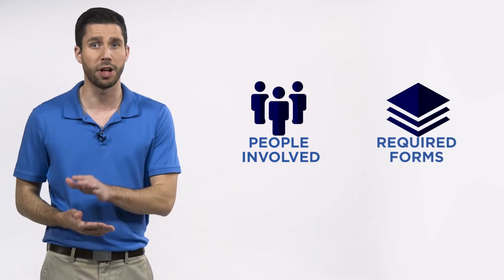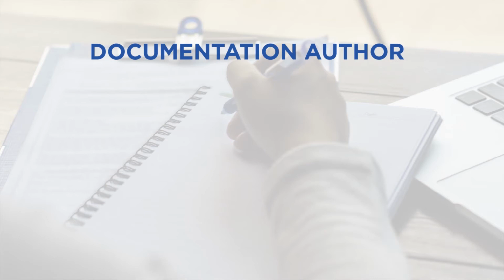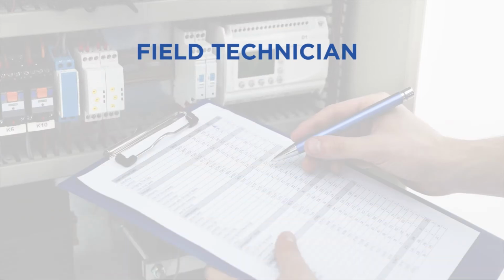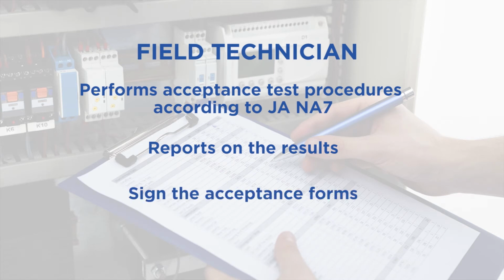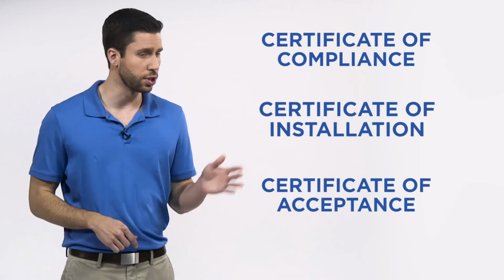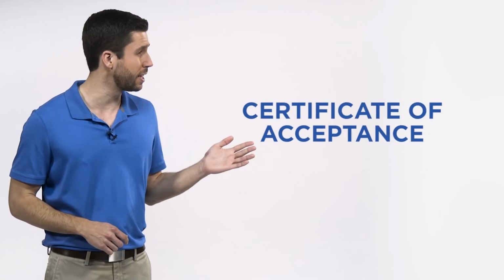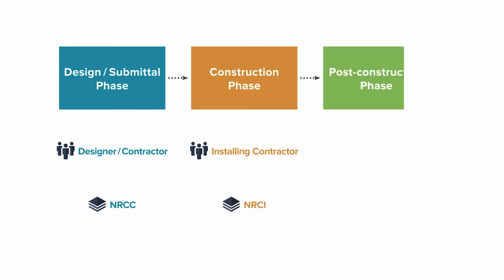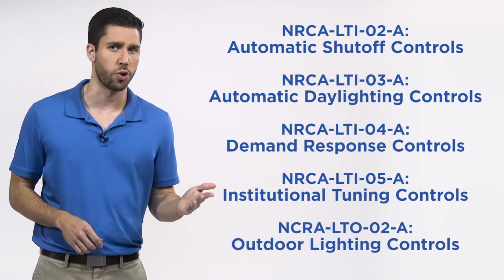Nonresidential Acceptance Testing – Module 3: Compliance Process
In this module, we will discuss the compliance process and how it relates to acceptance testing. We will learn about the people involved in the compliance process, required forms, and how to tie it all together.